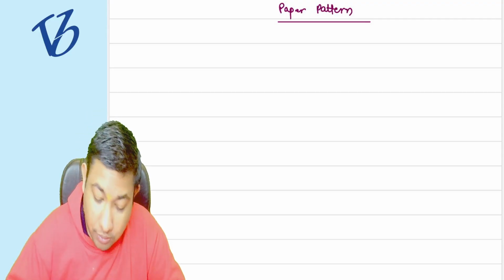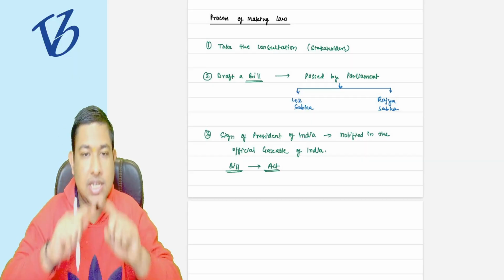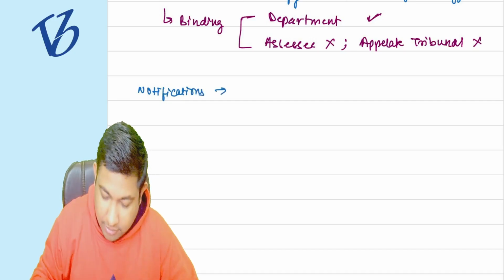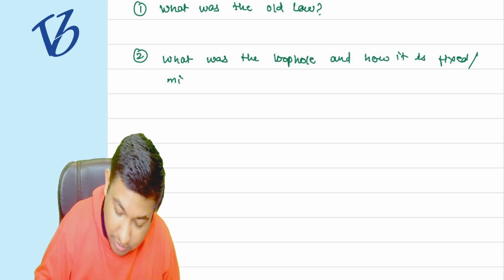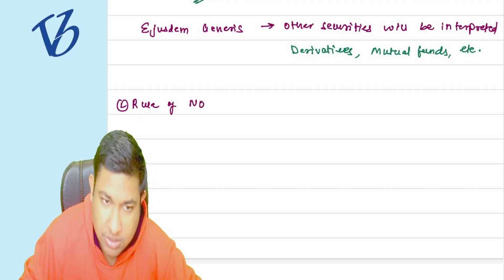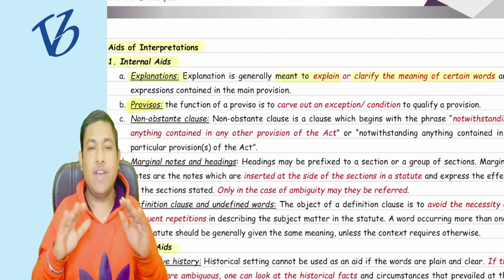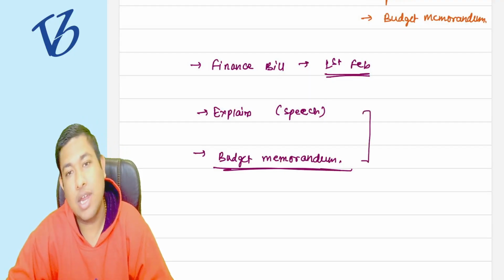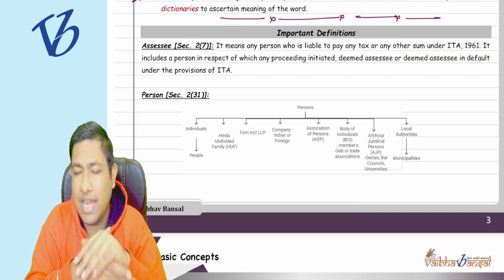CA/CMA Final DT Full English Exam Oriented Batch Lecture 1A Basic Concepts for May 26 onwards